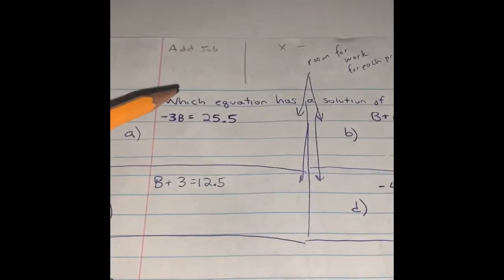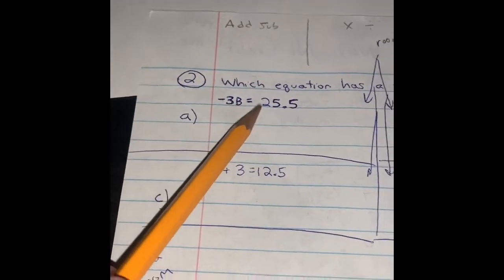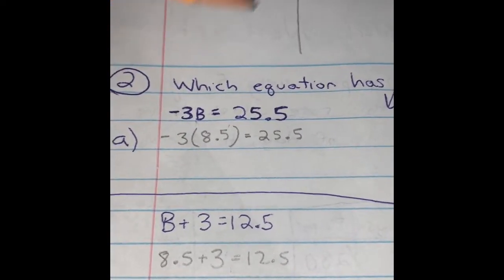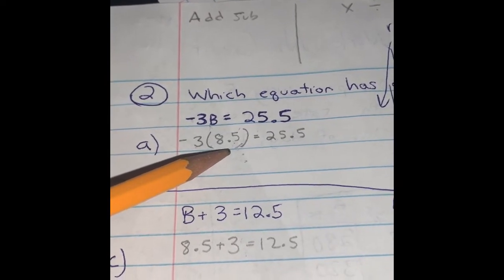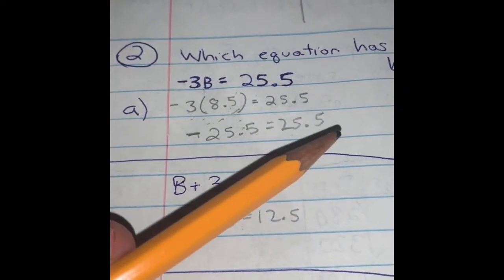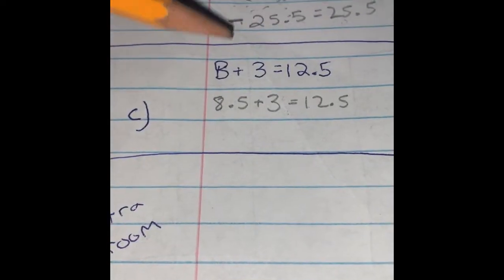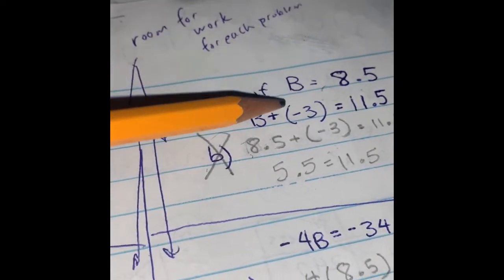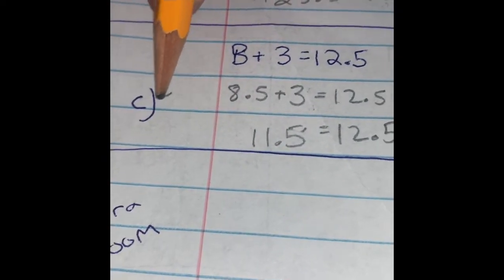12/2 Hw Pt. 2